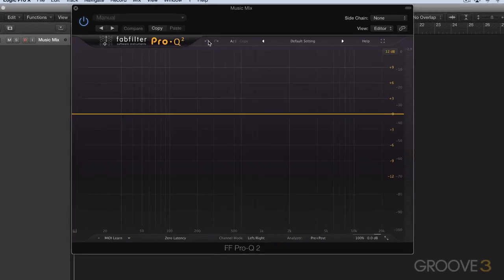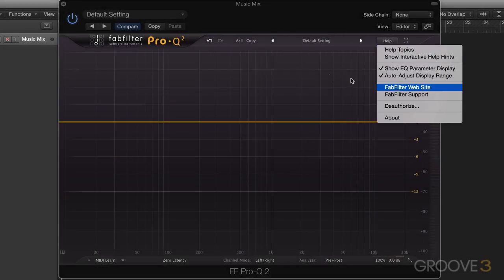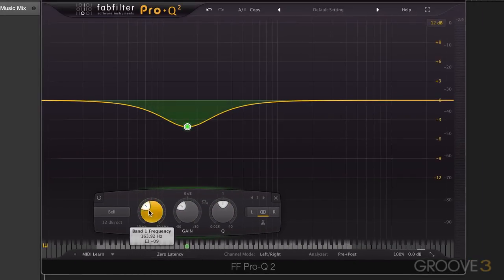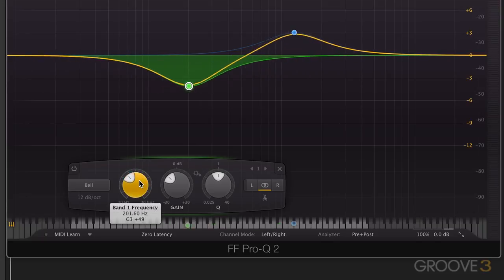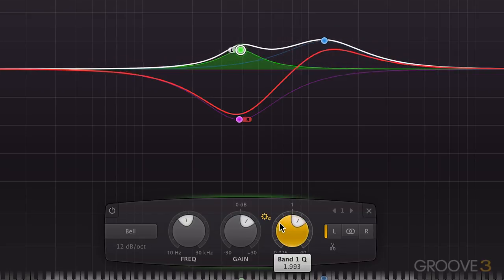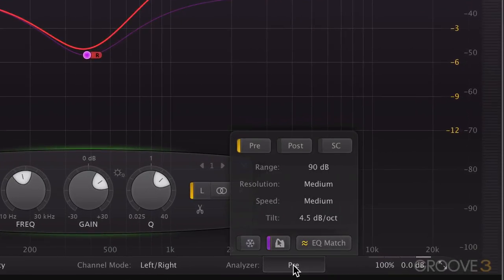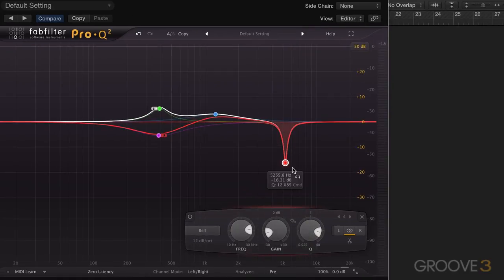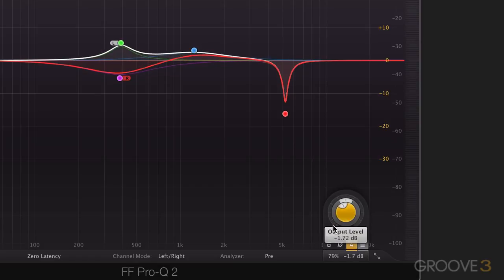01 fabfilter pro-q 2 welcome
fabfilter pro-q 2 explained